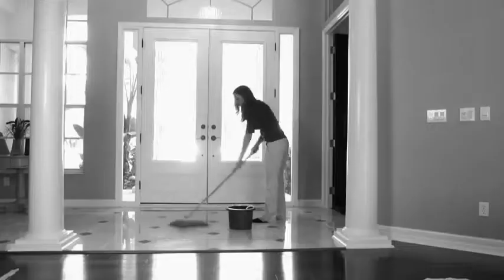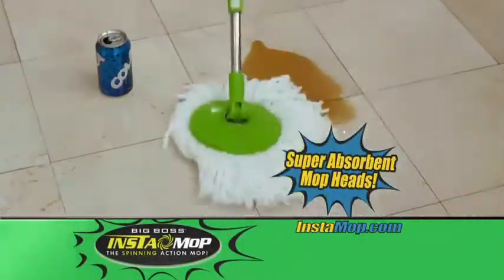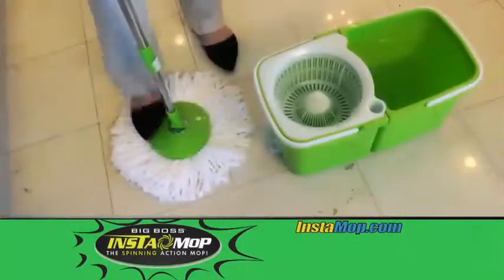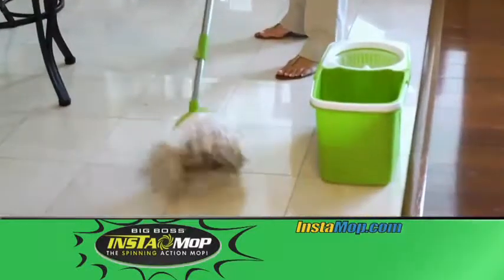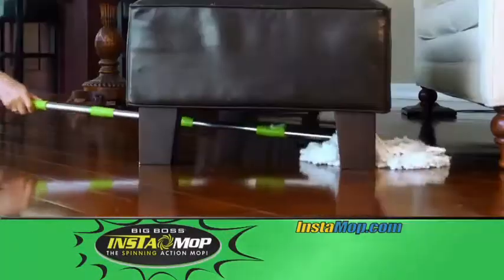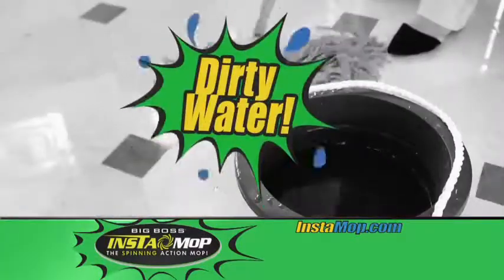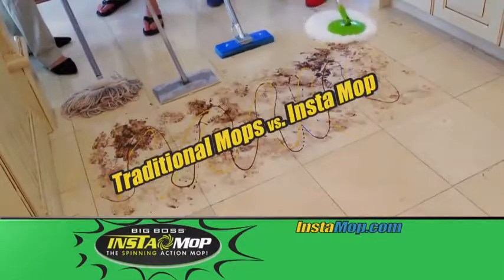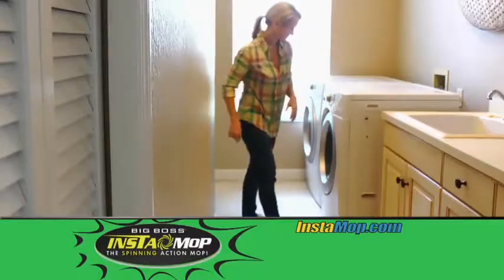Big Boss InstaMop Spinning Mop Commercial - As Seen on TV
Big boss insta mop is perfect for tile, wood, marble and more. Its 360 degree swivel and low profile design is great for those hard to reach places. Mop head is machine washable so you can use them again and again. Convenient drain plug for easy clean up. No more cleaning with the same dirty water. Dual bucket technology keeps your clean water clean and dirty water separate.